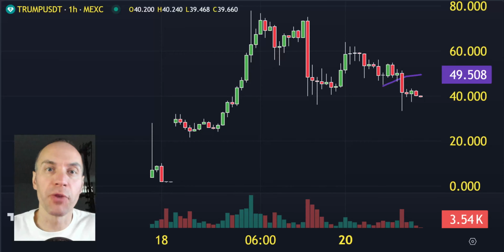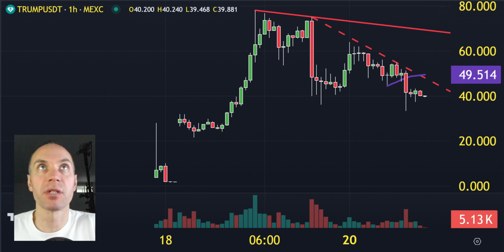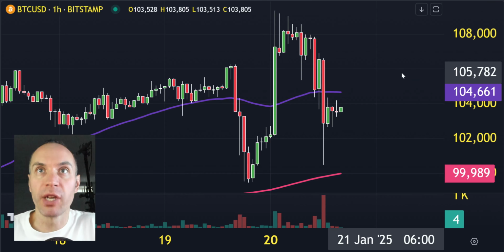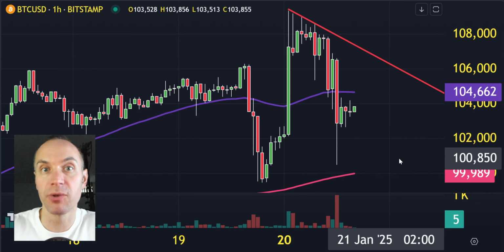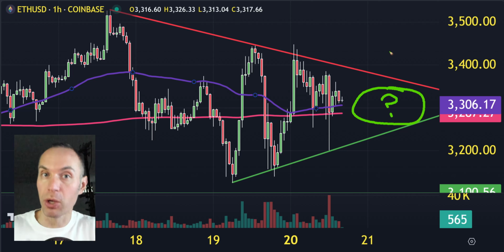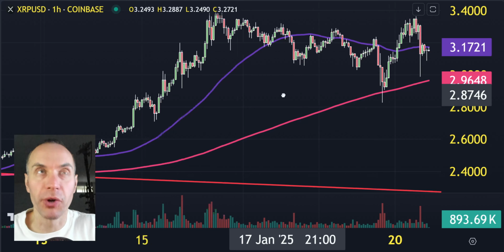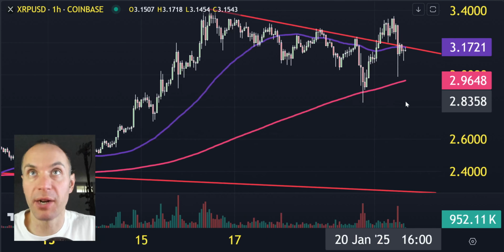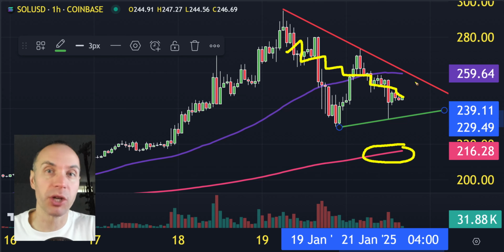Top Cryptos For January 21, 2025 ( $TrumpCoin, $Bitcoin, $Ethereum, $XRP, and $Solana)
Learn how to trade big board and penny stocks by learning to read stock charts and identify technical patterns through technical analysis. Follow along and learn as I perform a quick stock chart technical analysis review on $TrumpCoin, $Bitcoin, $Ethereum, $XPR, and $Solana.